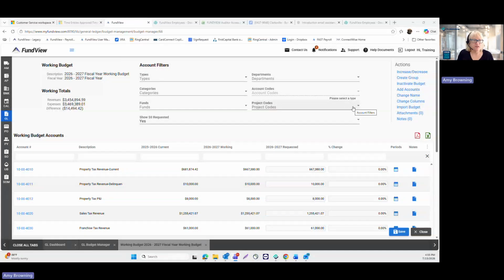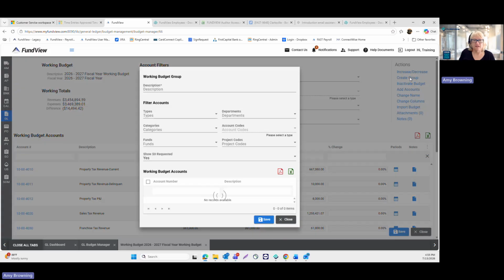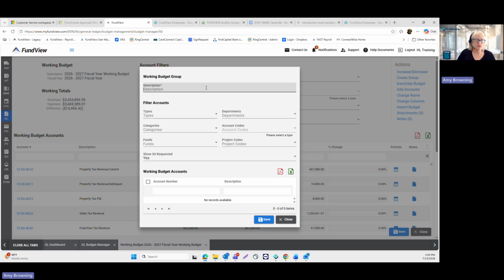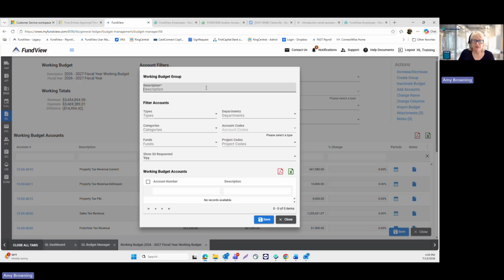FUNDVIEW | How to Create Custom Budget Groups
Learn how to use the Create Group action in FUNDVIEW to create customized groups within your working budget.

In this quick how-to, Amy walks through how to:

Find the Create Group action in your working budget
Create and name a custom budget group
Filter accounts to find the ones you want to include
Add selected accounts and working amounts to your group
Save your customized group

FUNDVIEW automatically groups your budget by fund, department, and categories when applicable. The Create Group action gives you additional flexibility to organize specific accounts into custom groups that work for your budgeting needs.

This video is part of our FUNDVIEW Budgeting | How-To Videos & Training series, with step-by-step resources to help make budget season easier.

Need additional help? Reach out to the FUNDVIEW Support Team.

FUNDVIEW — The Platform That Powers Local Government